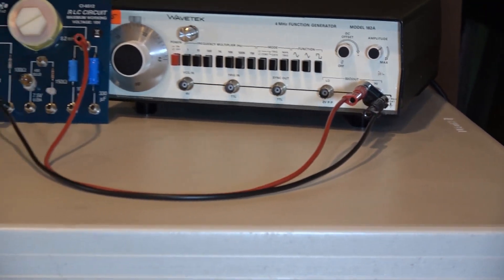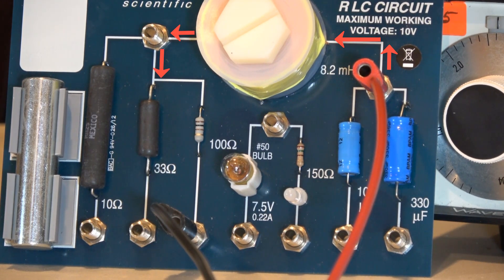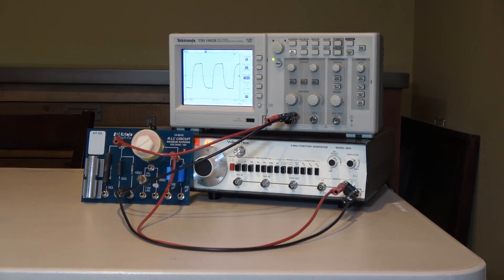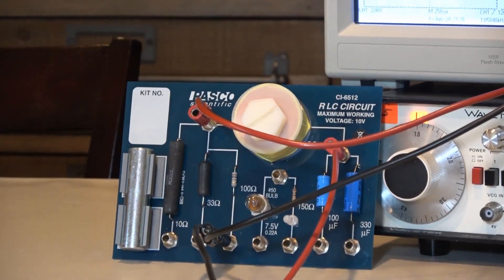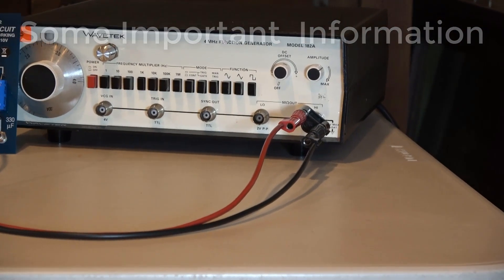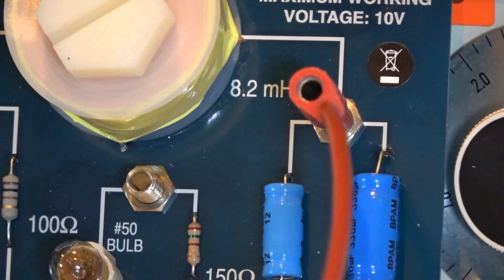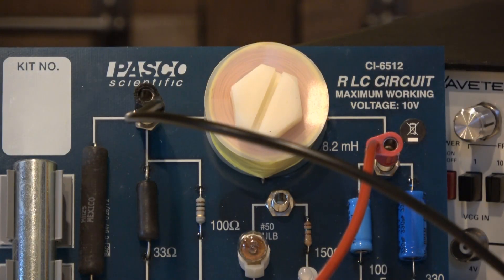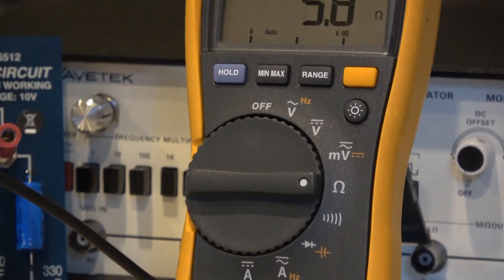Lab - RL Time Constant Setup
This video supports our RL time constant lab for electricity and magnetism.